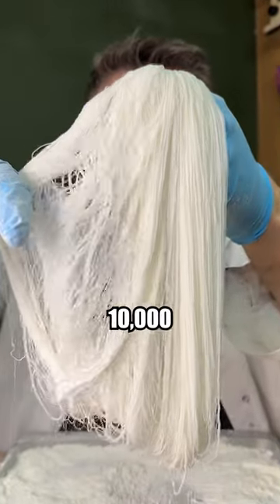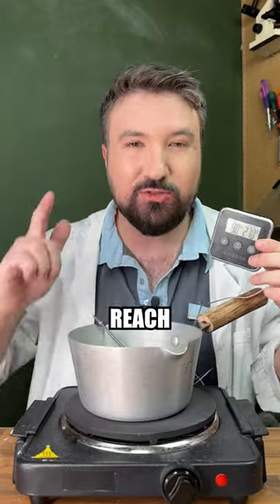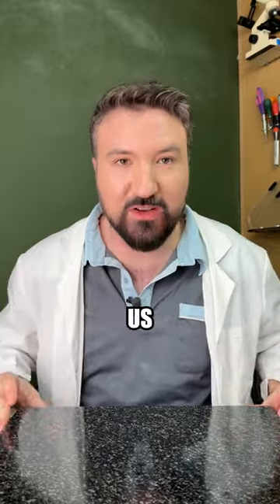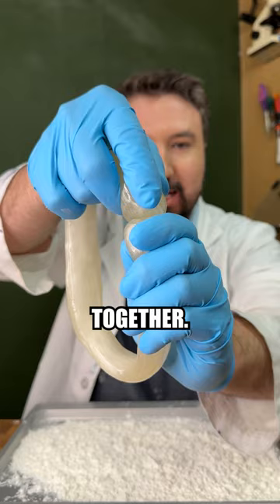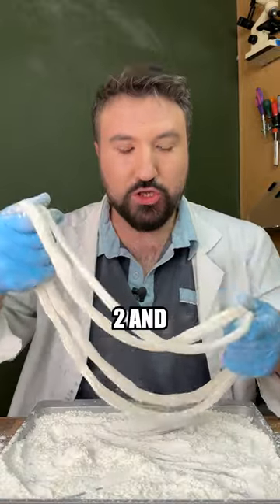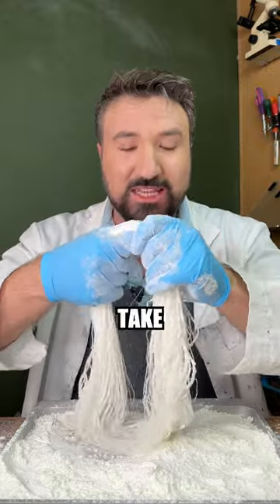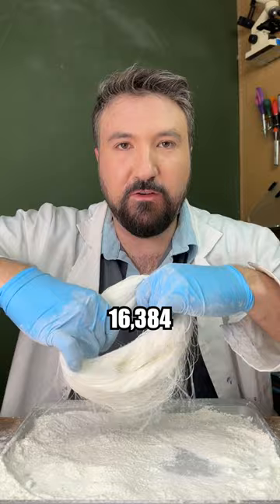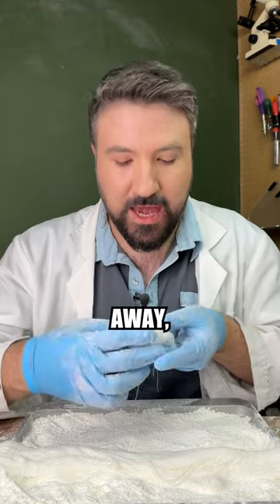How to make dragons beard candy perfect?!